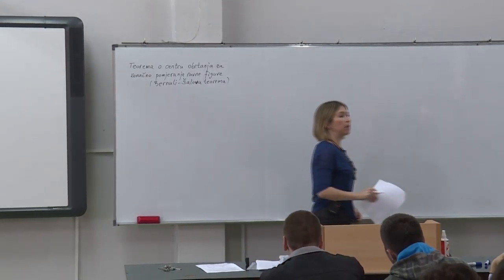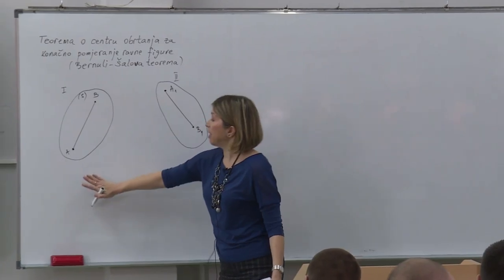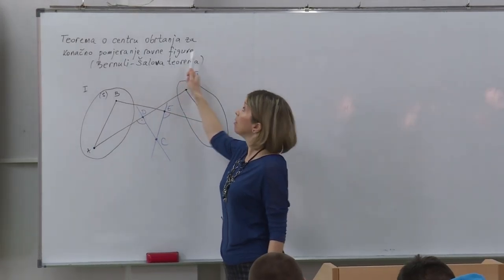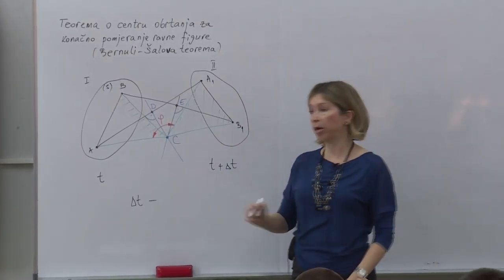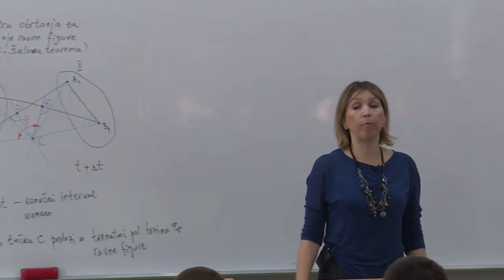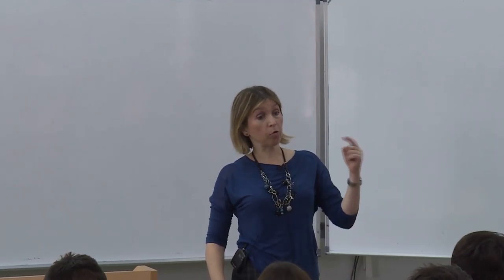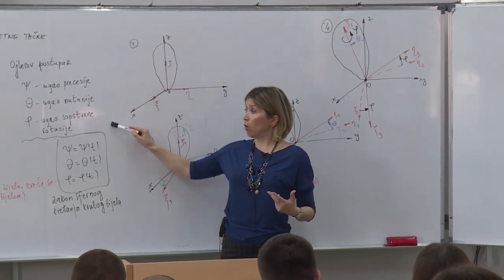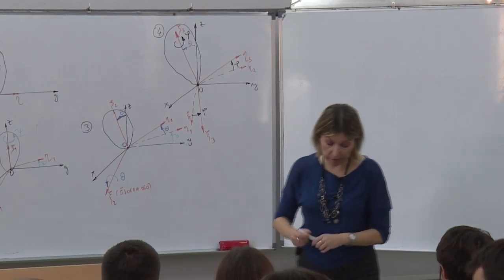10 Teorema o centru obrtanja za konačno pomjeranje ravne figure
Deseto predavanje iz predmeta Mehanika 2.

Sadržaj: Bernuli-Šalova teorema

Predavač: prof. dr Valentina Golubović-Bugarski

Mašinski fakultet Univerziteta u Banjoj Luci
Arhitektonsko-građevinsko-geodetski fakultet Univerziteta u Banjoj Luci